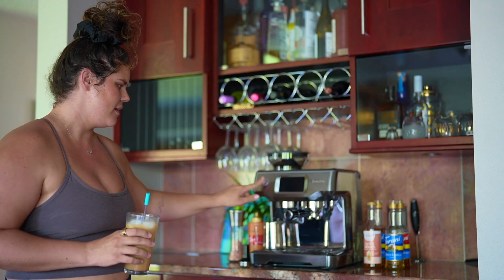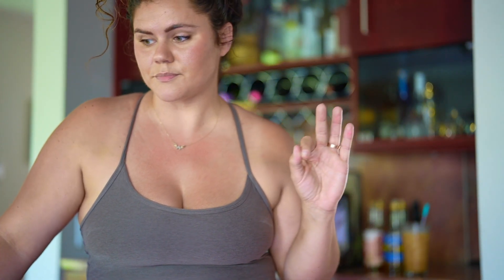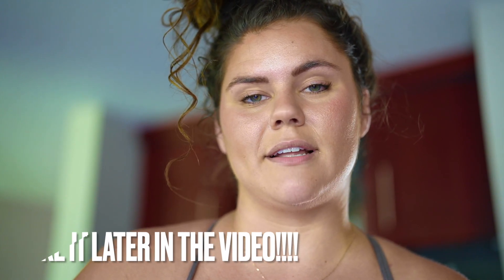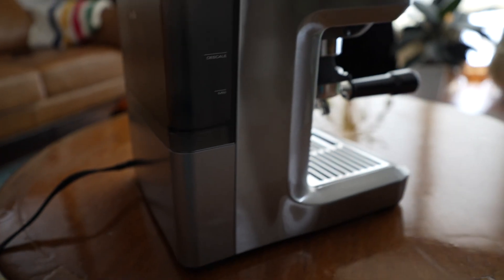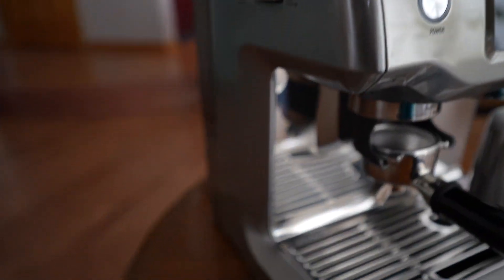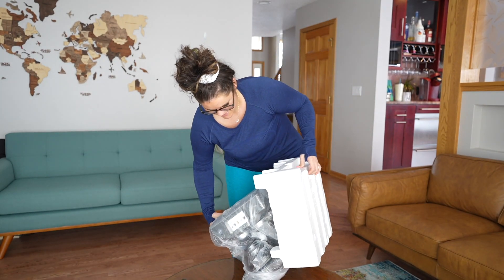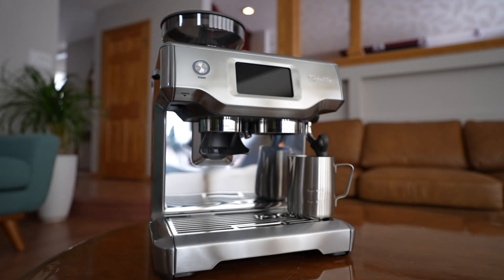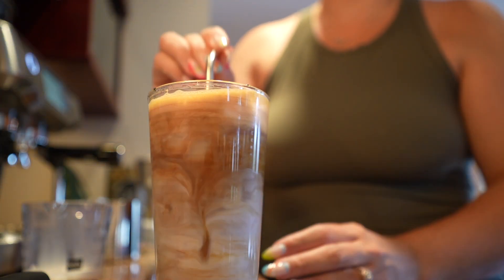Breville Barista Touch - Full One Month Review - Espresso Coffee at Home! Better than Starbucks?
We review electronics, photography equipment, clothing brands & so much more.